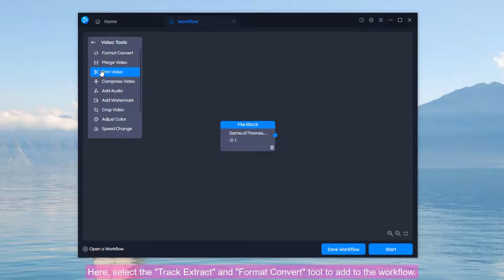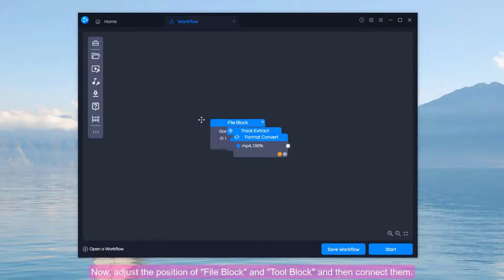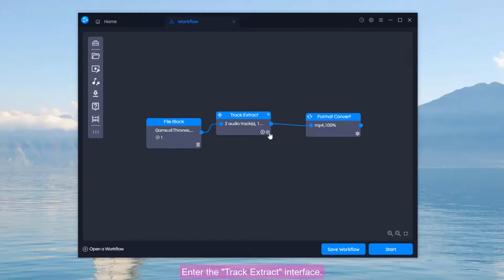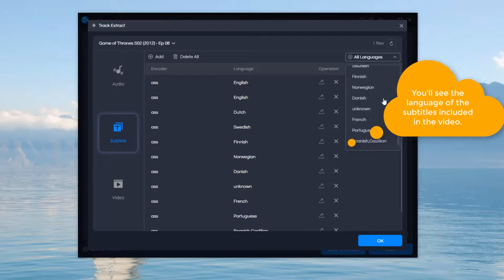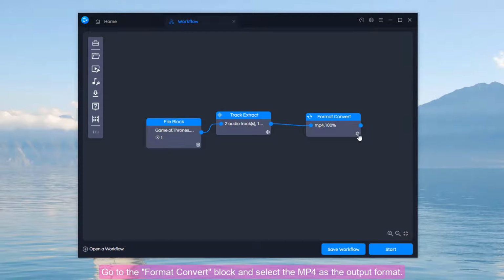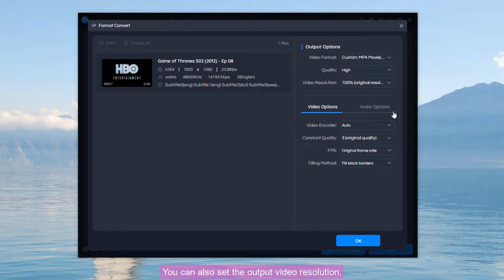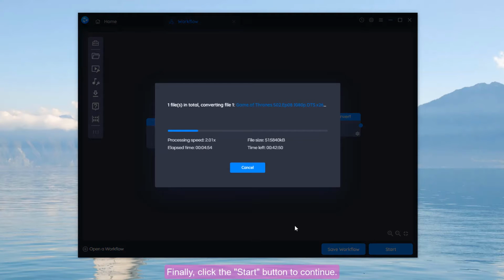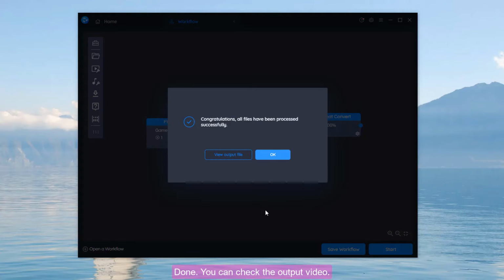How to Remove Soft-coded Subtitles from an MKV Video and Convert it to MP4 Format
This tutorial will show you how to remove soft-coded subtitles from an MKV video and convert it to MP4 format using the workflow feature in Any Video Converter
Any Video Converter not only offer many useful single tools for video and audio editing, but also gives you the ability to create a workflow to simplify the your task.

Steps on how to remove soft-coded subtitles from an MKV video and convert it to MP4 format
Step 1: Click the "Workflow" button to start creating a workflow.
Step 2: Add the "File Block" and import an MKV video to it.
Step 3: Select the "Track Extract" and "Format Convert" tool to add to the workflow.
Step 4: Adjust the position of File Block and Tool Block and then connect them.
Step 5: Click the gear icon to enter the "Track Extract" interface. Navigate to the "Subtitle" option, and you'll see the language of the subtitles included in the video.
Step 6: Select the subtitle you wanna remove, press the "X" icon and click the "OK" button.
Step 7: Go to the "Format Convert" block and select the MP4 as the output format. You can also set the output video resolution.
Step 8: Finally, click the "Start" button to start the task.